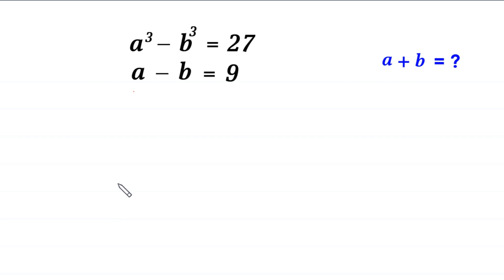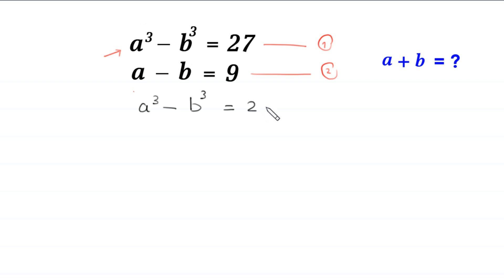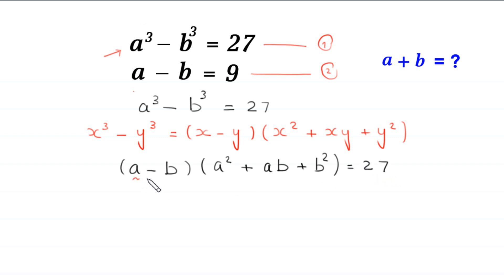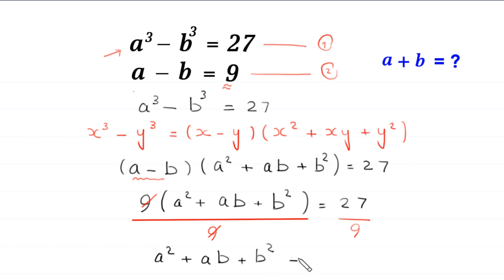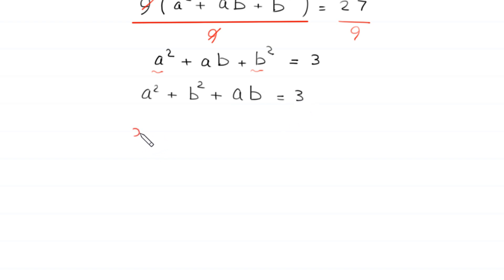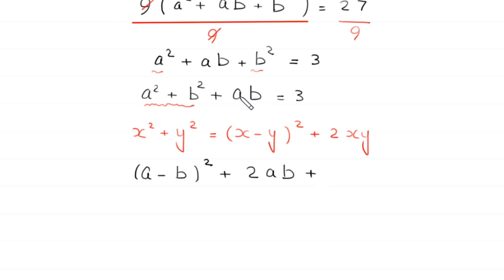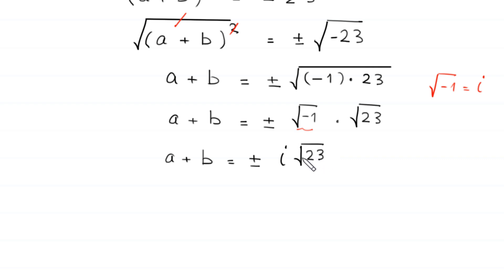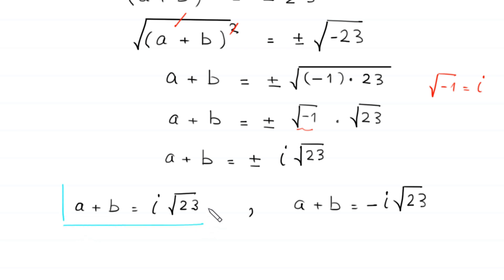A Nice Algebra Problem | Math Olympiad a+b = ?